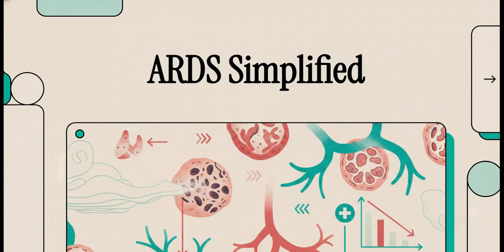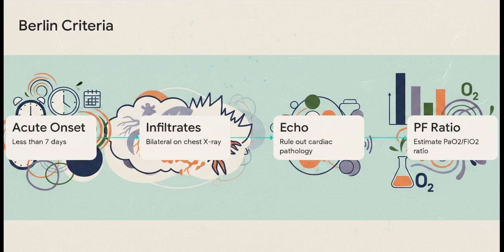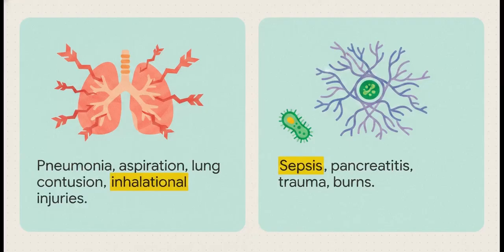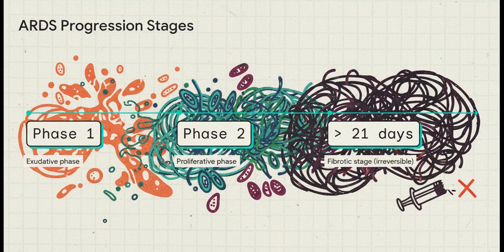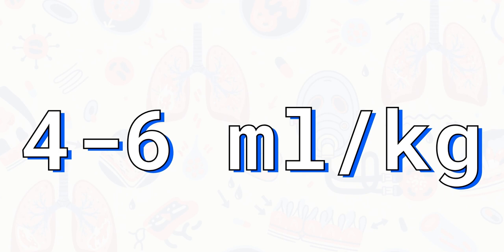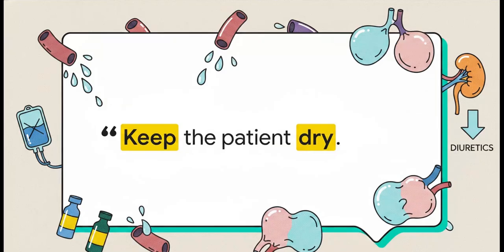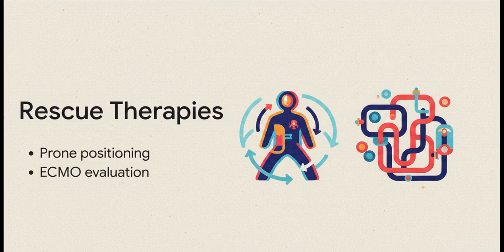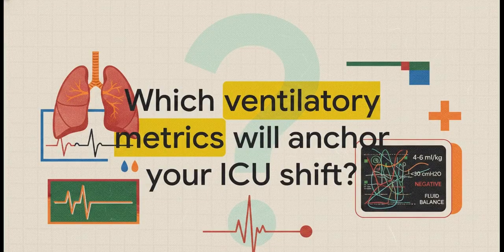Acute Respiratory Syndrome (ARDS) Simplified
Acute Respiratory Distress Syndrome (ARDS) is a critical medical condition characterised by rapid-onset lung inflammation and severe oxygen deficiency. Healthcare professionals diagnose this syndrome using the Berlin criteria, which evaluate the timing of symptoms, chest X-ray results, and the PF ratio to determine severity. The condition can stem from direct lung injuries like pneumonia or indirect triggers such as sepsis, leading to fluid accumulation in the air sacs. Effective management relies on lung-protective ventilation strategies, which include maintaining low tidal volumes and applying Positive End-Expiratory Pressure (PEEP) to prevent lung collapse. To improve survival rates, clinicians may also implement prone positioning, strict fluid restriction, and treatment of the underlying cause. In the most extreme cases of treatment-resistant hypoxemia, ECMO serves as a final life-saving intervention.